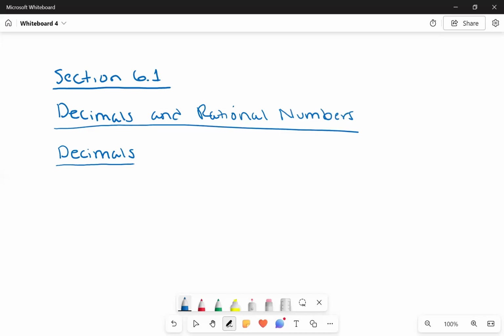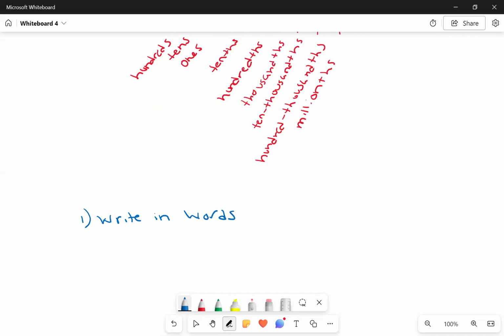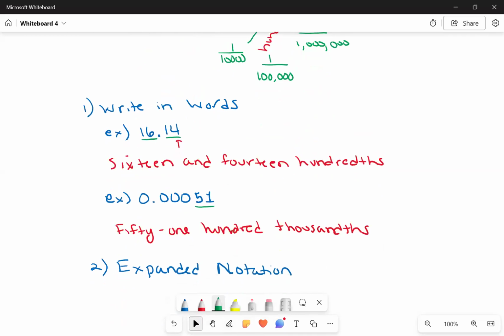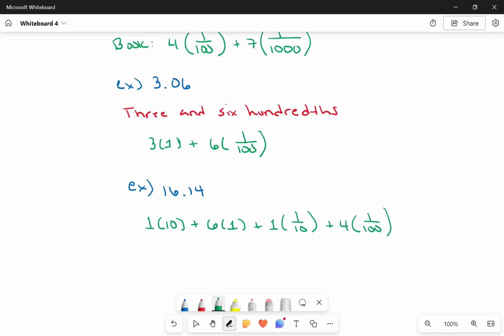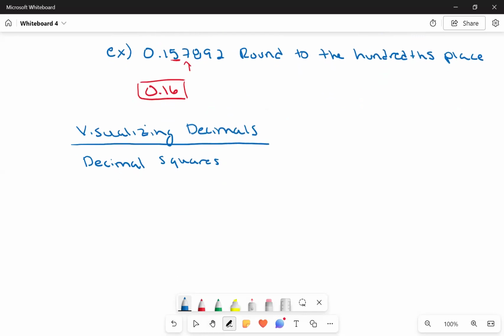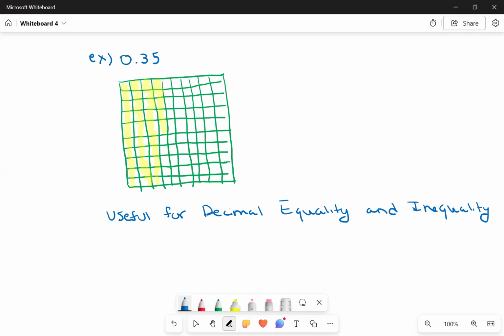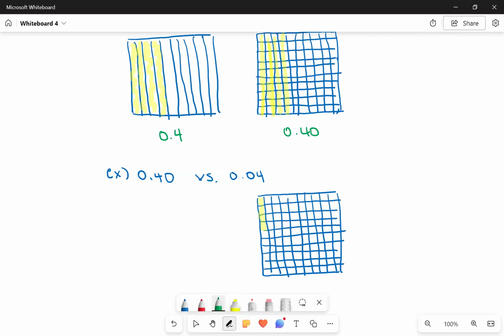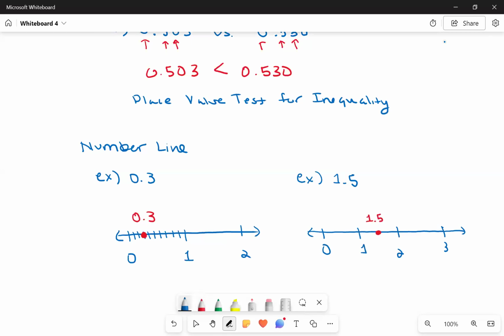Introduction to Decimals